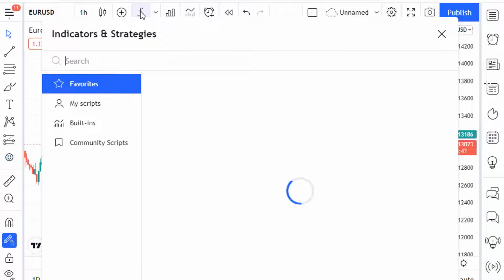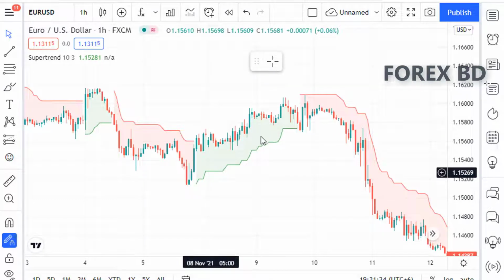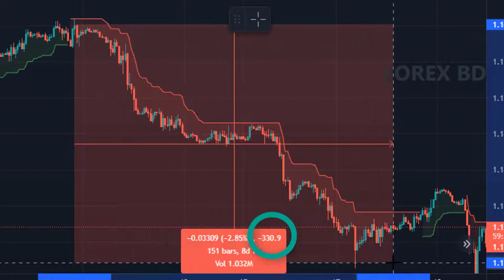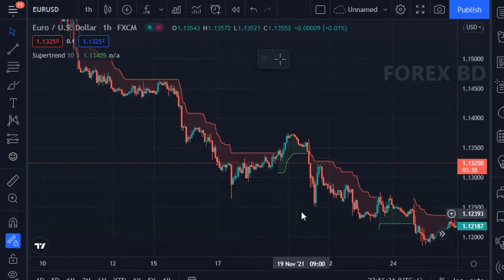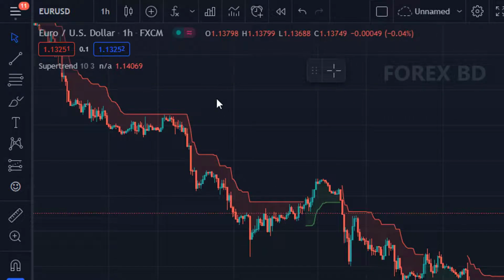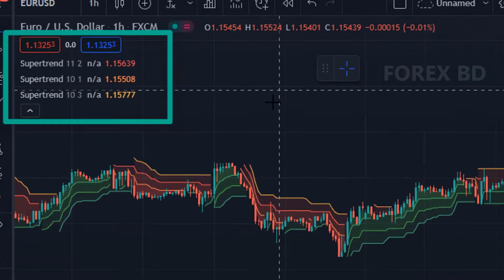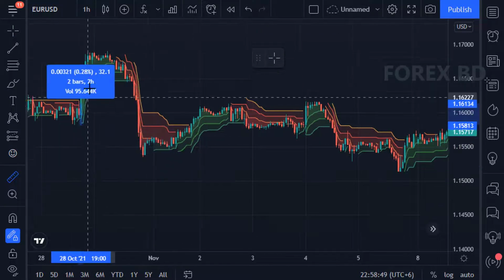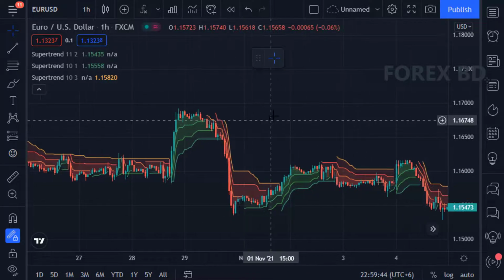🔥 Super Trend Indicator | Forex Trading Tutorial for Beginners to PRO | Forex BD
✅ Code - IB62994170

✅ Code - IB62994170